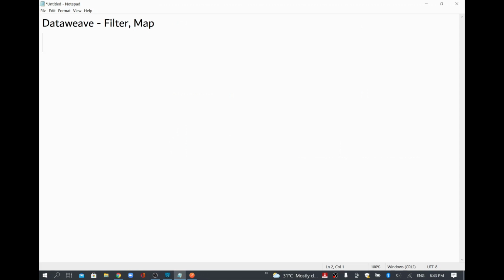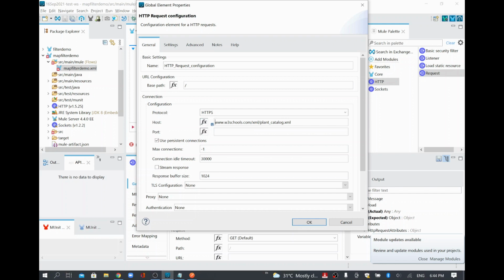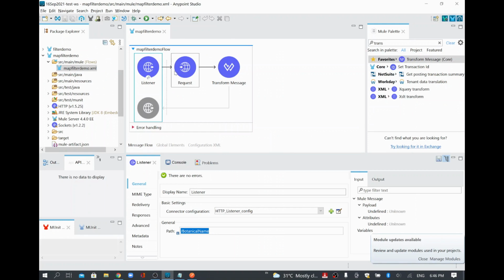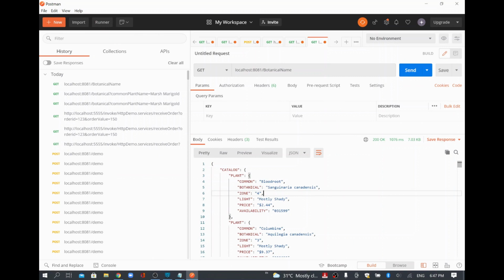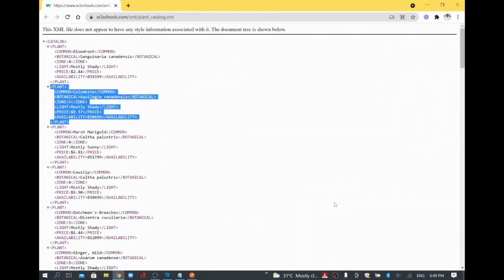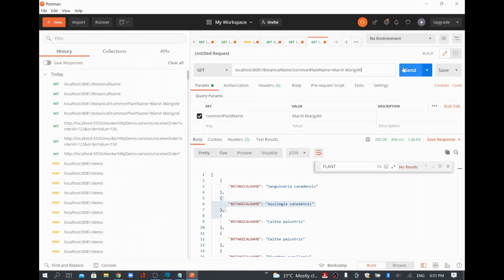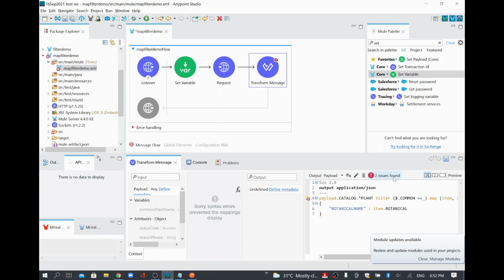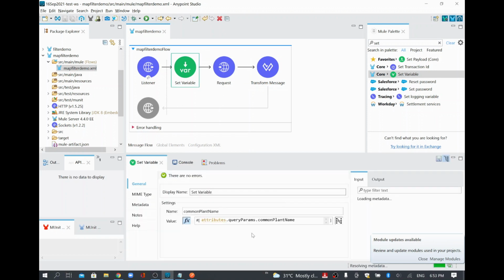MuleSoft Dataweave Filter Demo | Dataweave 2.0 | Map Function | Query Params | HTTP Request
In this video, we will learn how to filter the records from Array.

✅ Complete course for Mulesoft, please check out the below udemy courses.
1.MuleSoft (Mule4) for Beginners/Developers | Mule ESB | Mule

2.MuleSoft Anypoint Studio for Developers | Mule 4 Indepth MCD